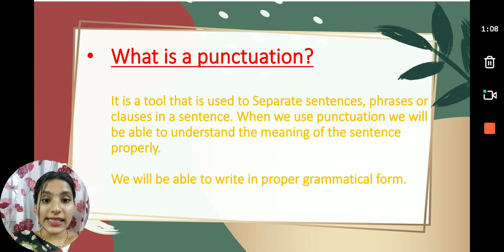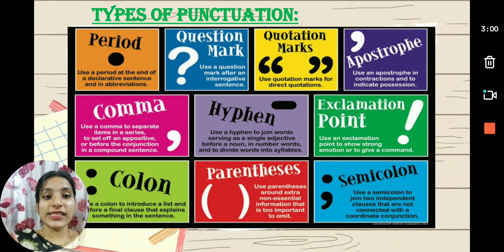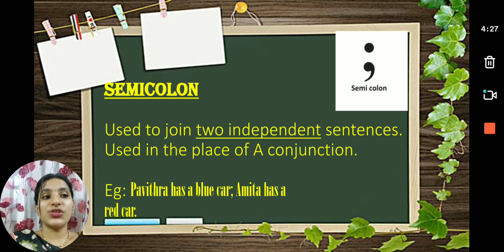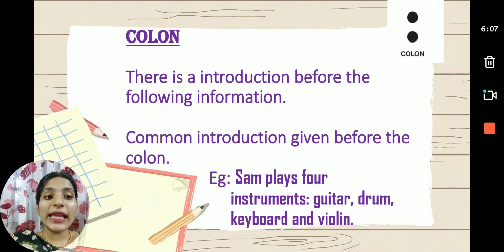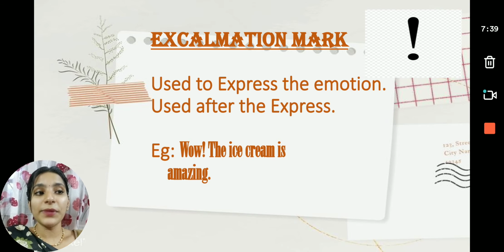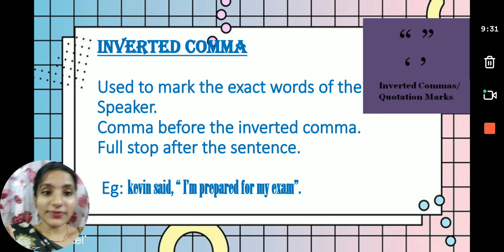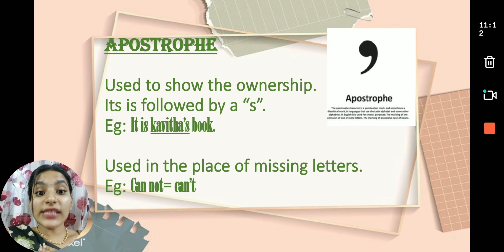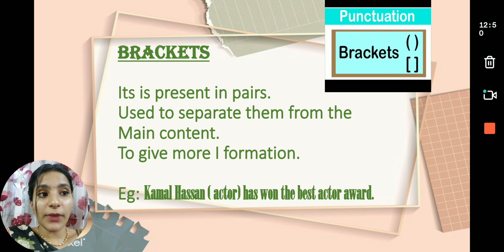STD-VIII UNIT; 8 ENGLISH; Punctuation